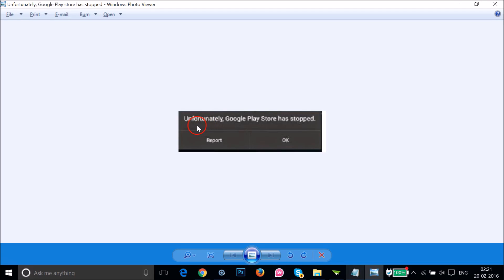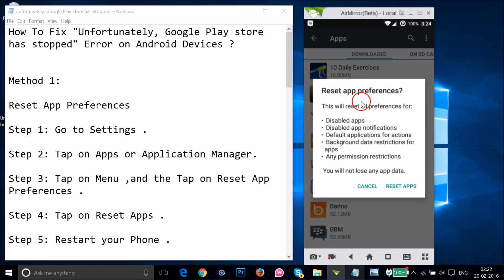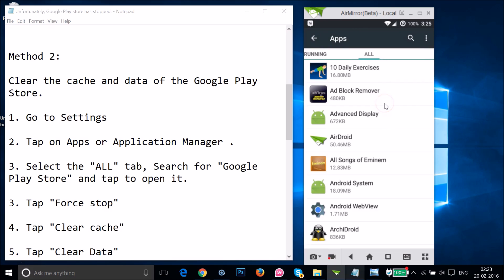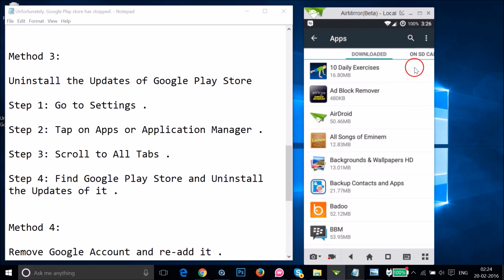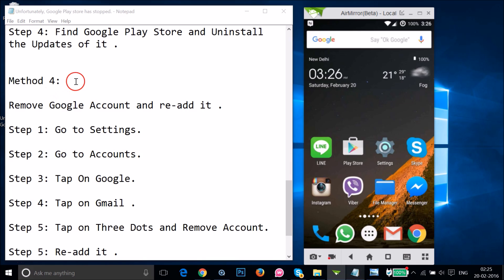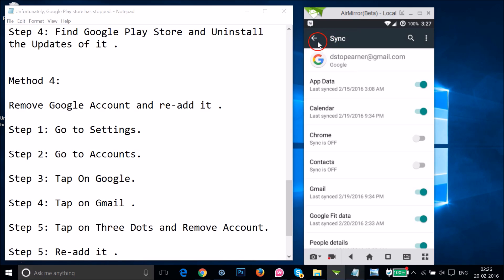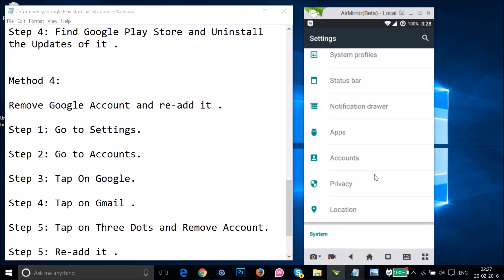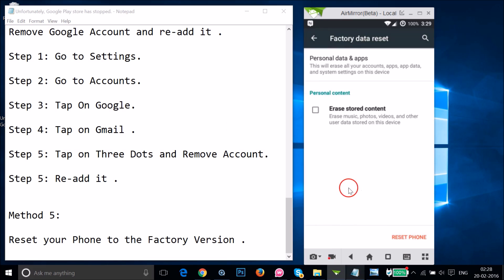How To Fix "Unfortunately, Google Play store has stopped" Error on Android Devices ?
Method 1:

Reset App Preferences

Step 2: Tap on Apps or Application Manager.

Step 3: Tap on Menu ,and the Tap on Reset App Preferences .

Step 4: Tap on Reset Apps .

Method 2:

Clear the cache and data of the Google Play Store.

1. Go to Settings

2. Tap on Apps or Application Manager .

3. Select the "ALL" tab, Search for "Google Play Store" and tap to open it.

3. Tap "Force stop"

4. Tap "Clear cache"

5. Tap "Clear Data"

6. Now, Open Play Store.

Method 3:

Uninstall the Updates of Google Play Store

Step 3: Scroll to All Tabs .

Step 4: Find Google Play Store and Uninstall the Updates of it .

Method 4:

Remove Google Account and re-add it .

Step 2: Go to Accounts.

Step 3: Tap On Google.

Step 4: Tap on Gmail .

Step 5: Tap on Three Dots and Remove Account.

Step 5: Re-add it .

Method 5:

Reset your Phone to the Factory Version .

That's all